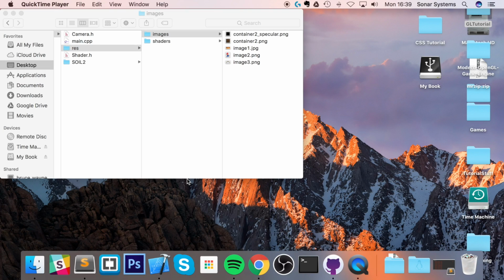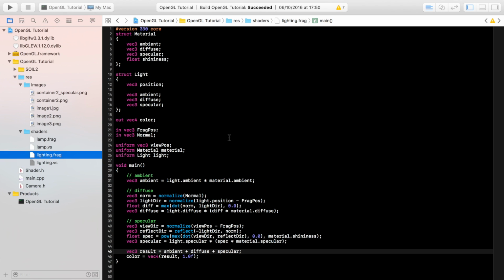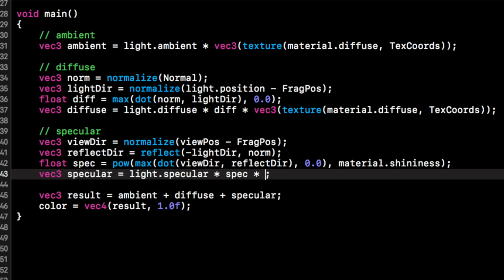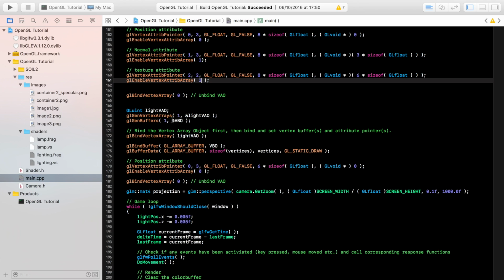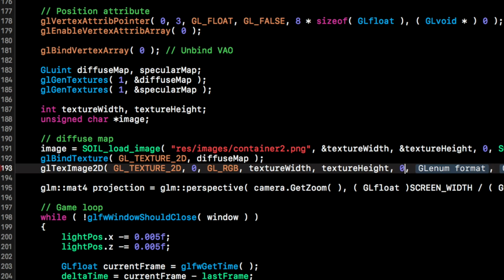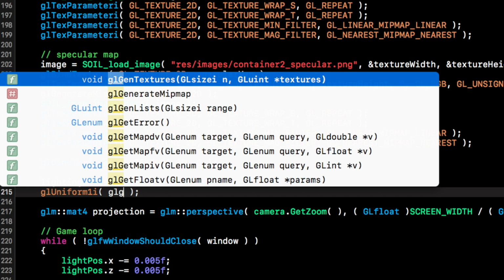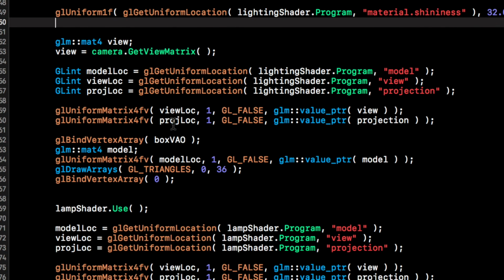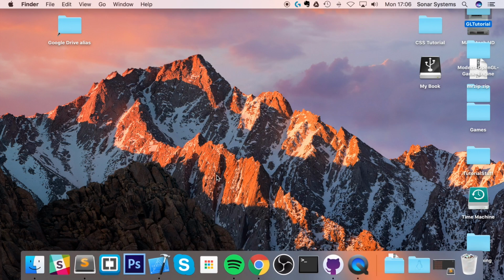Modern OpenGL 3.0+ [LIGHTING] Tutorial 10 - Lighting Maps